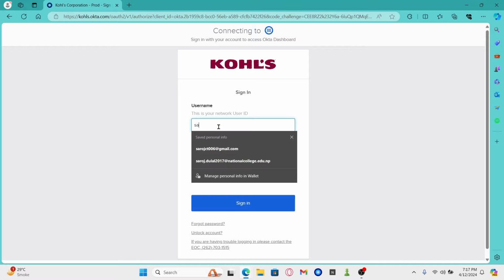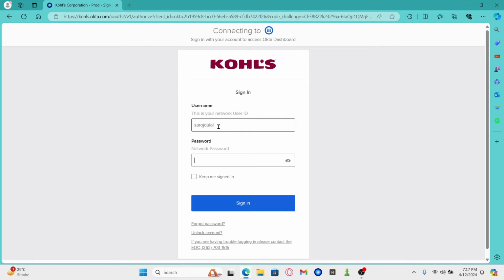How to Login to Your Account on Kohls Hr? Sign in to Kohls Hr Account on PC 2024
Are you having trouble logging in to your Kohl's HR account? Don't worry, we've got you covered! In this tutorial, we'll walk you through the step-by-step process to access your Kohl's HR account hassle-free. First, we'll start by navigating to the Kohl's HR login page. Once there, we'll guide you on how to enter your username and password correctly.